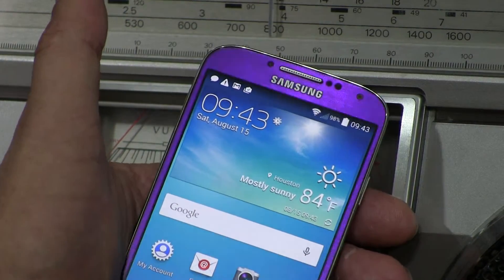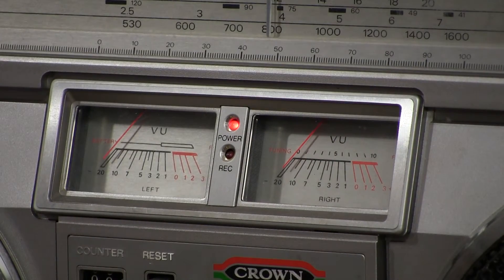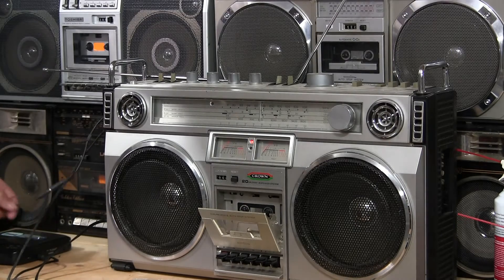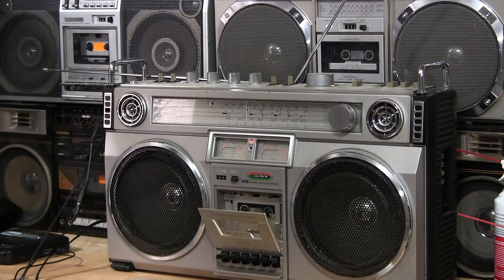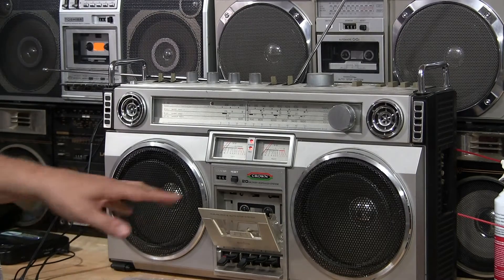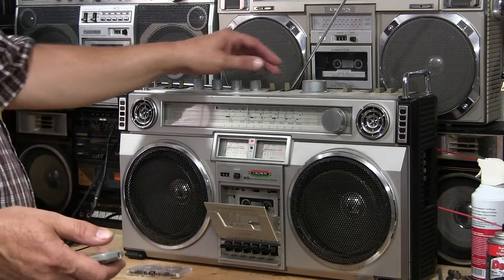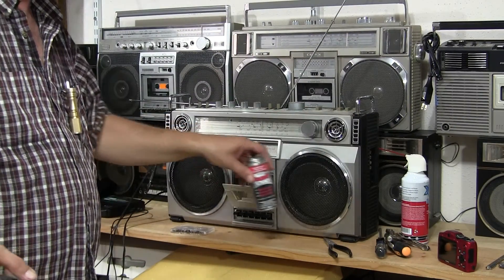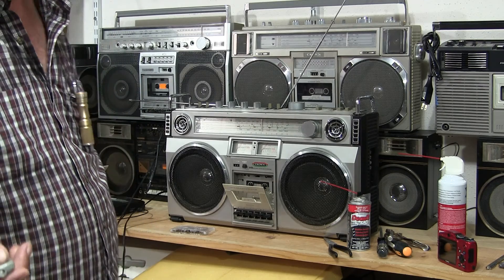Crown CSC-850F Scratchy sound Boombox before Deoxit 0943 15 August 2015 strap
This is the 1st video in this teardown and repair attempt of this radio.
The rest of this CSC-850F story can be found here:  uploading soon -

00111 Crown CSC-850F Scratchy sound Boombox before Deoxit 0943 15 August 2015 strap